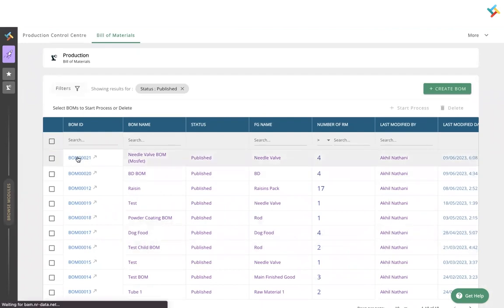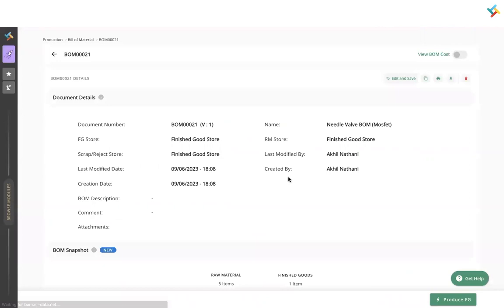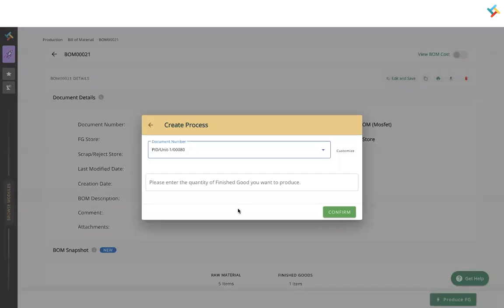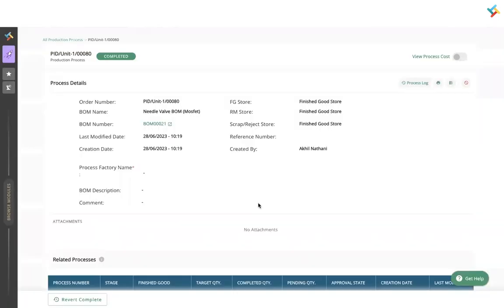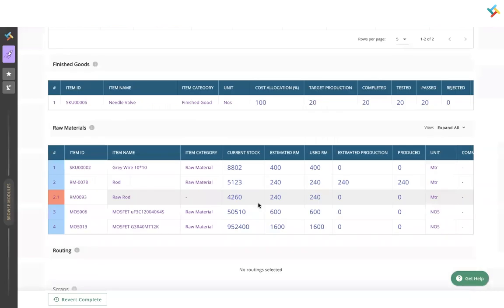How to Produce FG from BOM on TranZact?